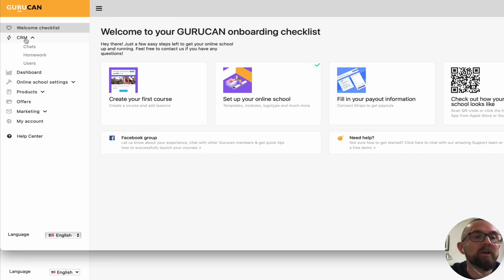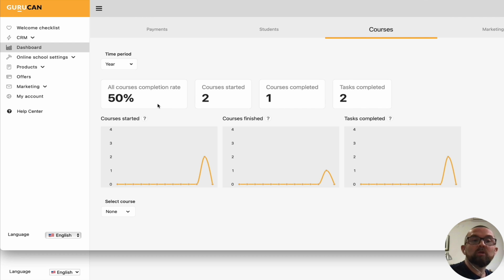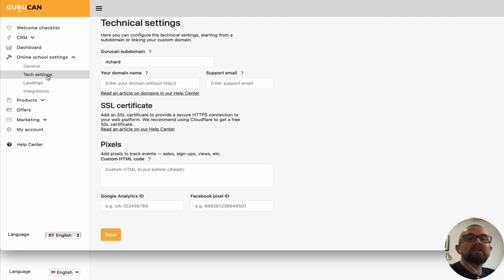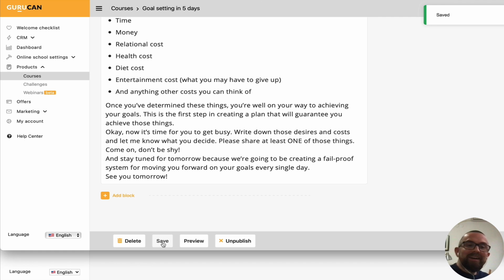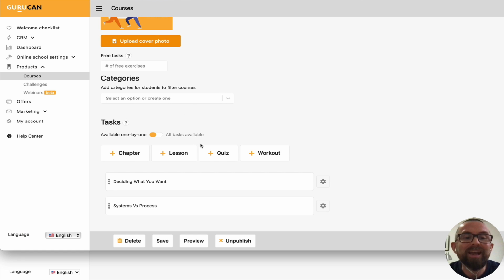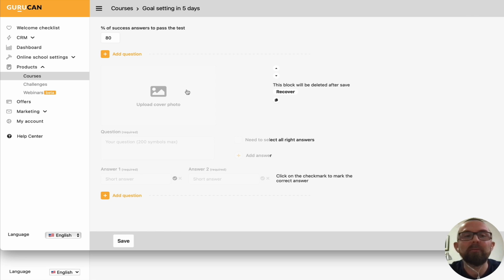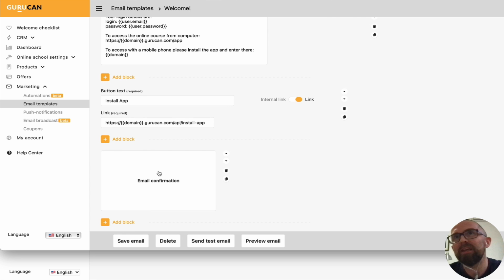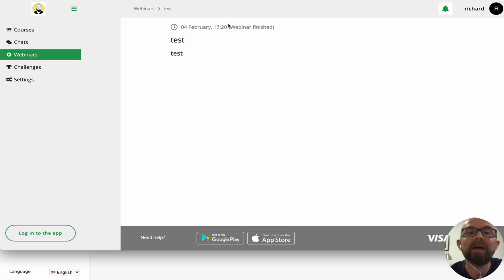Gurucan review - initial thoughts appsumo deal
Is GuruCan a rival to teachable, udemy or even FreshLMS?
👉 Full GuruCan review and honest thoughts on whether this is a real alternative to teachable

📨 Watch My Honest review and walk through of what could be a product that actually works as good as teachable.

As we now become more accustomed to the online live people are seeking soemthing to do while at home - so what is better than to do an online course?

But there's a price consideration here - if you want to supply courses you need something like teachable right? Wrong! Enter in GuruCan.  A brand new (to appsumo) learning management system.

Let’s look at the Key Features of GuruCan

👉 Web-based (works on Mac or PC)
👉 Unlimited students
👉 Unlimited video hosting
👉 Unlimited courses
👉 Webinar facilities

Gurucan - how easy is it to use?

It is all web based so you log in and then start working.  I've only touched the surface in this review so I need to get into the bones of it but so far it is easy enough.

There's lots of options to put in
formatted text
Youtube vidoes
Text
Quizes
and more!

📨 Gurucan Pros

👉 So far - really easy to use
👉 Great interface
👉 Great support
👉 IOS/Android App

📨 Gurucan Cons

👉 Lots of options so takes time to get used to
👉 there's an annoying footer with a master card / visa link which I don't like
👉 I can't see an ability to print certificates

Honestly that's about it, so far in this first review it seems really stable and good.

Conclusion
I do believe Gurucan is better than freshlms - it just seems more polished and a better UI.
It's a once off price so there's no ongoing fees or commissions

Overall I like it!